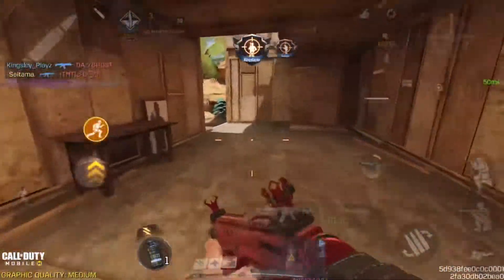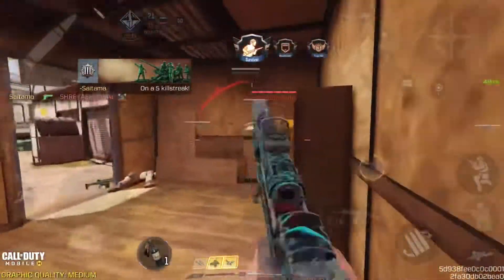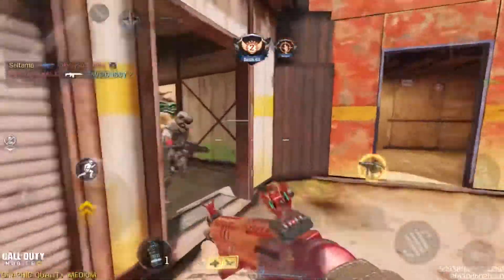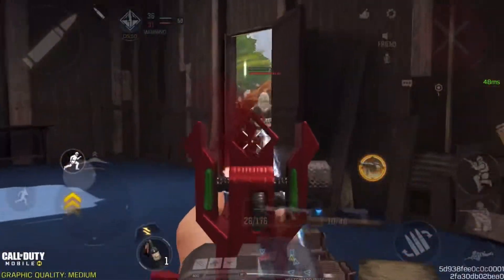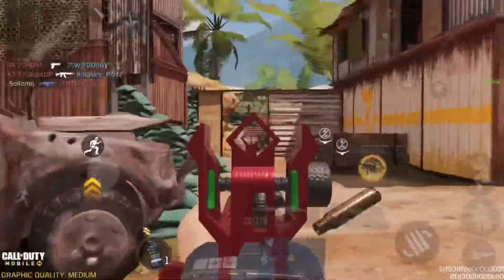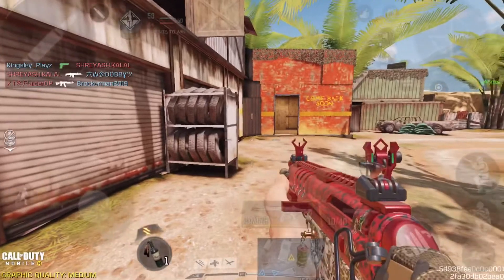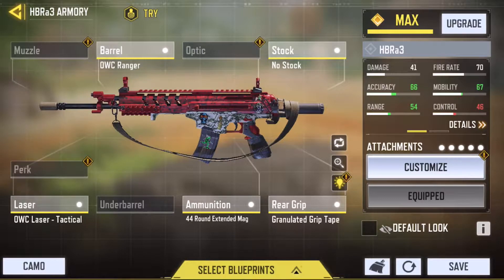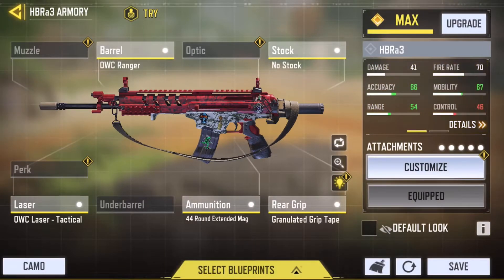HBRa3 OP Gunsmith loadout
The HBRa3 is a fully-automatic assault rifle featured in Call of Duty: Advanced Warfare and Call of Duty: Mobile.

Fully automatic. First three rounds of a burst fire faster

Campaign

The HBRa3 is the main assault rifle of the Sentinel Task Force and the USMC; it is also a starting weapon in the missions "Crash", "Bio Lab", "Collapse" and "Armada". Its low rate of fire at 625 RPM is constant, unlike in other game modes. It is also Gideon's and Cormack's signature weapon.

Specifications

Designer: Atlas
Weight: 9.1 lbs (with 30 rounds)
Barrel length: 19.7 inches
Cartridge: 5.56x45mm ATL
Multiplayer

It is a standard assault rifle with medium damage and high vertical recoil. Although the vertical recoil is high, it is easily controllable. The HBRa3 has a variable rate of fire, starting at 857 RPM for the first four shots, and then 625 RPM afterwards. This rewards using it in a burst fashion or in close quarters if surprised by an enemy. The HBRa3's manageable recoil and decent range make it an excellent weapon to use at medium ranges.

The iron sights can be seen as quite obtrusive, and using an optic is recommended for using the gun at longer ranges for a clearer view on target. Shorter range optics, such as the Red Dot Sight will help the weapon in mid-range combat. The longer range ACOG Scope can also benefit the gun for longer range firefights. The Hybrid Sight can be utilized for a good medium between these two ranges.

The weapon has average hip-fire spread; this makes the Laser Sight optional, but greatly useful if the weapon is often used in close quarters. Hip fire can work with this weapon because of the higher intro fire rate and the three hit kill, but it's best to aim down sights.

Utilizing the Quickdraw Grip and Stock can aid the weapon's handling speeds, in both close quarters and ranged combat. The Quickdraw Grip, coupled with the weapon's high handling skill allow the player to aim down their sights quickly, allowing for quick targeting that gives the edge in many gunfights, as the player will be able to line up a shot faster. This can also be the case in close quarters if the player wishes to aim the gun as opposed to firing from the hip. The Stock allows for similar goals by letting the player move faster, making them harder to hit at range, and be less of an easy target in close quarters if aiming.

Reload times are manageable and the rate of fire is low enough that Dual Mags and Extended Mags are not a necessity, but are useful should the player use the weapon for extended periods of fire or have to reload in the middle of combat.

Utilizing the Foregrip can lower the moderate recoil to a much lower amount, making the weapon far better at range due to more manageable recoil, allowing more shots to reliably hit their target.

Game information 📌

CoD: Mobile is a fully-fledged Call of Duty experience. ... Released in the U.S. in October 2019, Call of Duty: Mobile is exactly what it sounds like — a Call of Duty game that's designed for mobile platforms like Android and iOS

Literally one of the best shooting multiplayer games i have ever played . The graphics are pretty amazing . The maps are really enjoyable . The game modes are also good and some mode requires tactics for winning the match .

🔴 *** ABOUT ME ***
Love to play mobile games

Game play different types of mobile game

• Codm
• Call of duty mobile
• Cod Mobile

cod mobile
call of duty mobile gameplay
Jokesta
codm jokesta
iferg
hawks nest
noah from yt
bobby plays
call of duty mobile live
cod mobile leaks
cod mobile live
call of duty mobile battle royale
season 13 cod mobile
cod mobile season 14 leaks
cod mobile battle royale
codm season 14 leaks
cod mobile season 14 battle pass
codm
cod mobile gunsmith
Codm
Cod mobile
Hanzu
Hanzu codm
Ak47
Ak47 attachment
Ak47 gunsmith
Ak47 class setup
Hanzu settings
Codm garena
Codm snd
mobile
hawks
hawksnest
iferg
ferg
tribe gaming
tribe
bobbyplays
noahfromyotube
jokesta
stats
recoil
best
guide
tips and tricks
tips
tricks